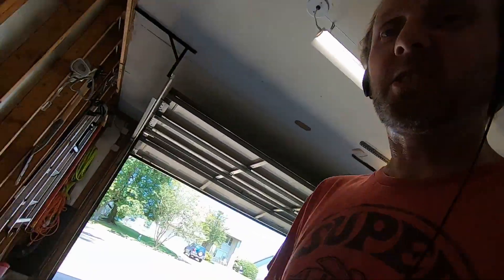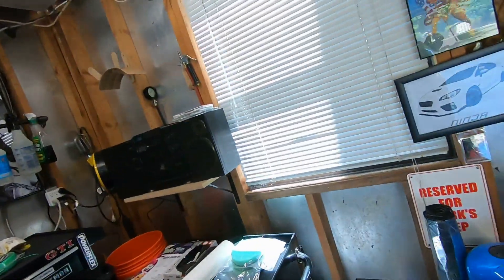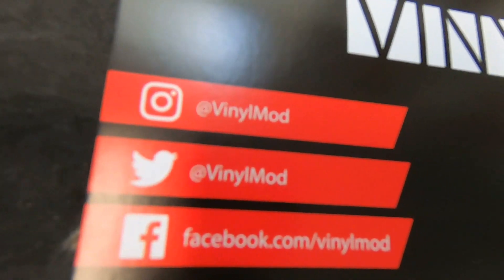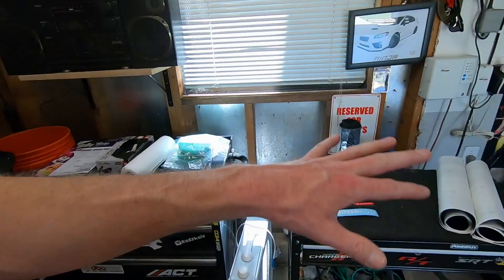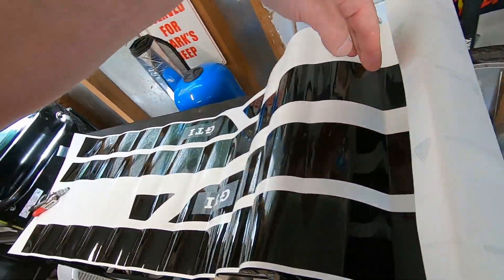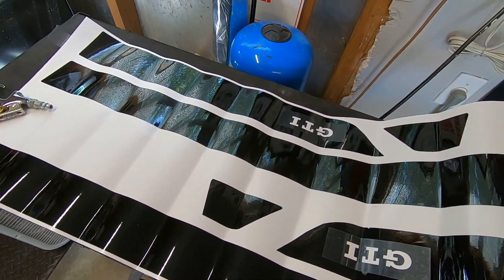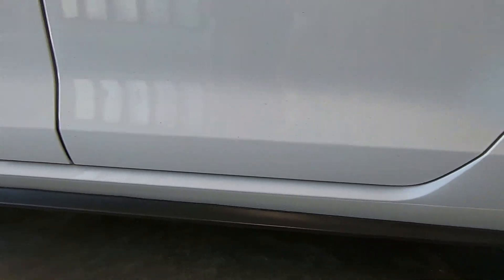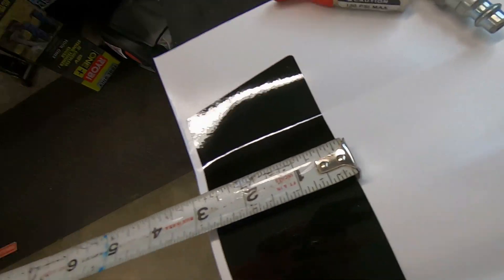2018 VW GTI SE Ep.217: VinylMod Side Stripes Arrive!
(see if my 15% lasthumansgarage code still works?)